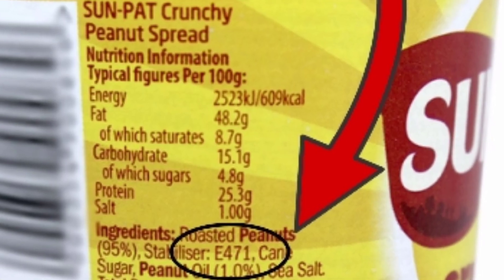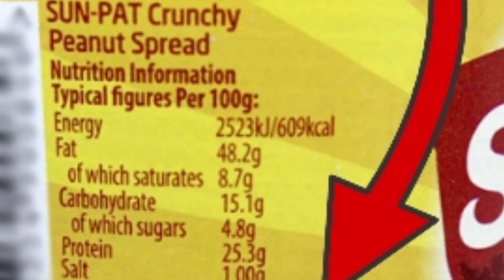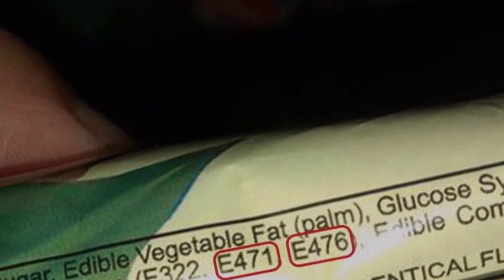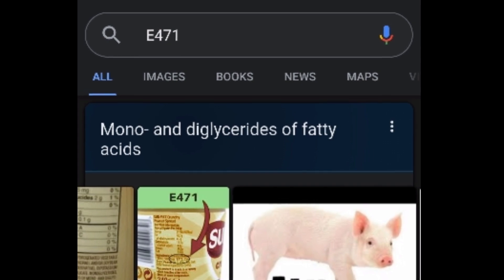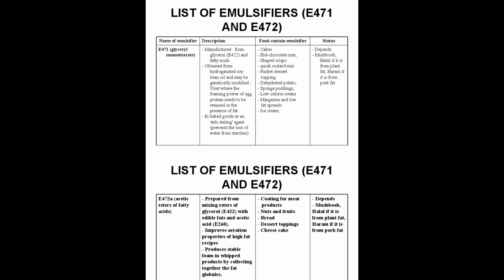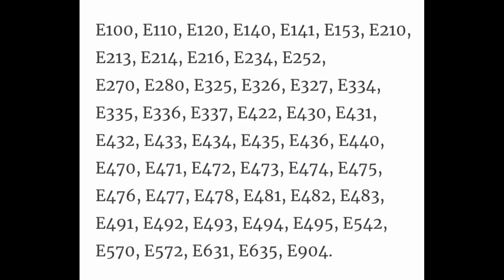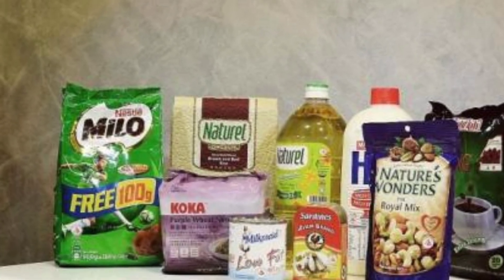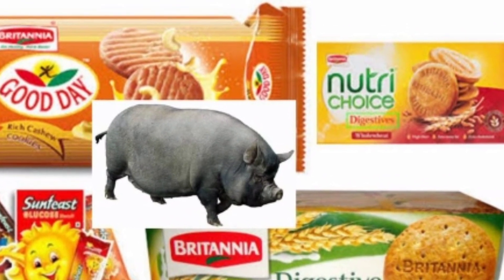Whether food products like ice cream contain pig fat/ ഭക്ഷ്യവസ്തുക്കളിൽ പന്നി നെയ്യ് ഉണ്ടോ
The most of food products contain the ingredient E471. whether it indicates pig fat. Know the truth behind this.